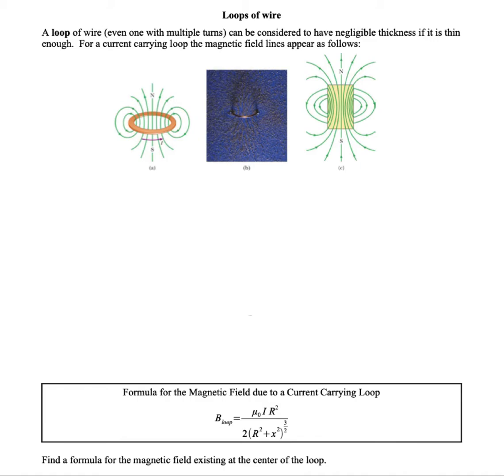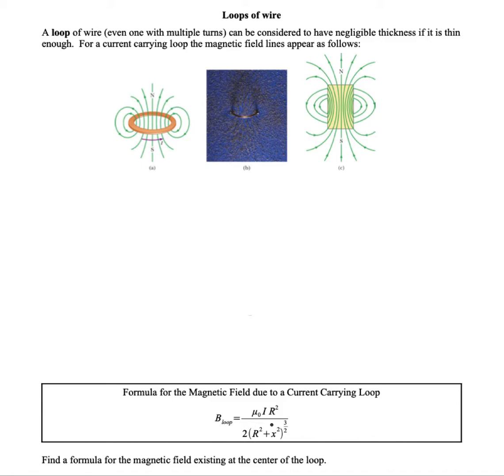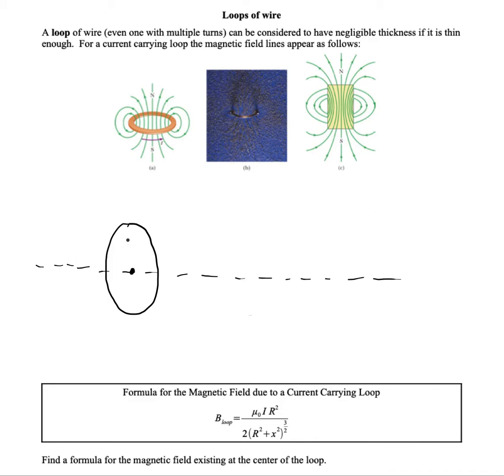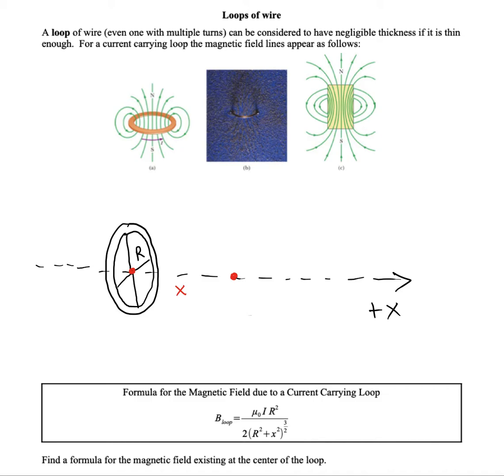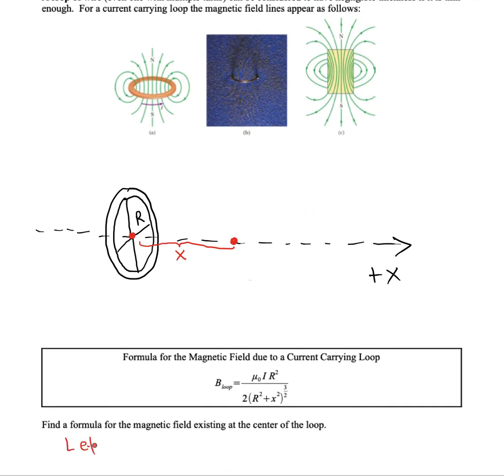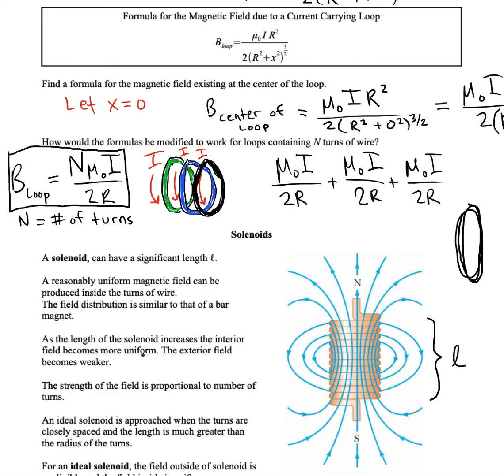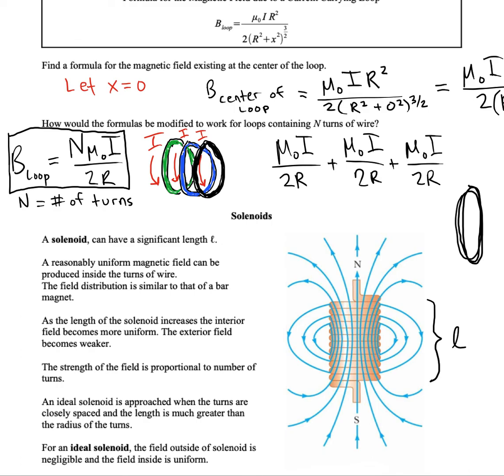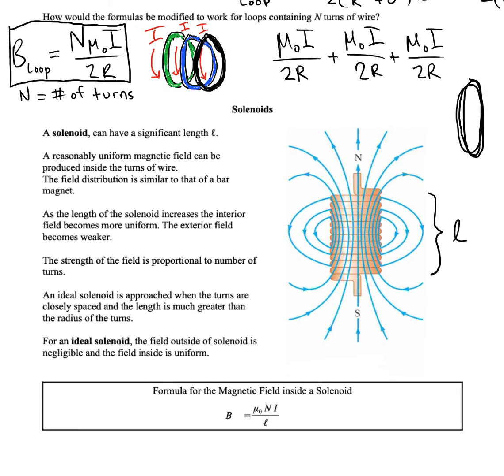Magnetic Field due to a Loop and Field due to a Solenoid